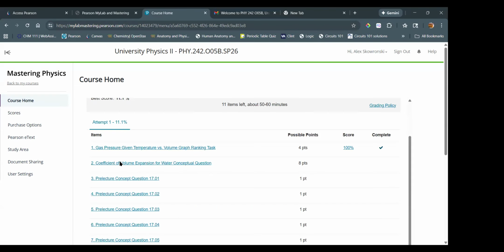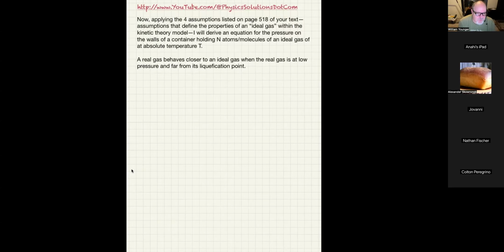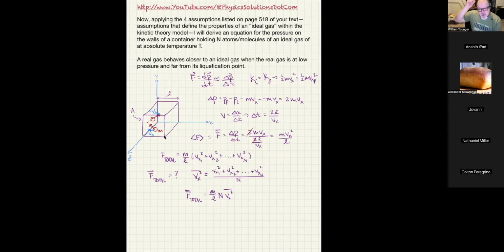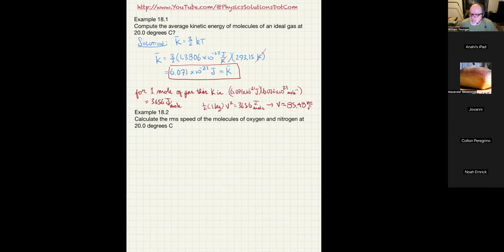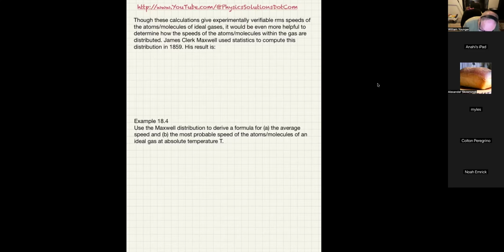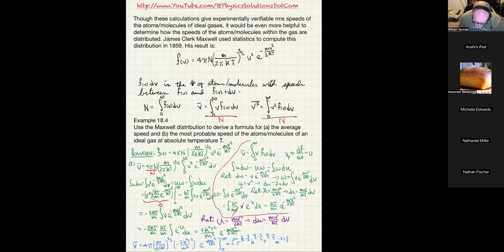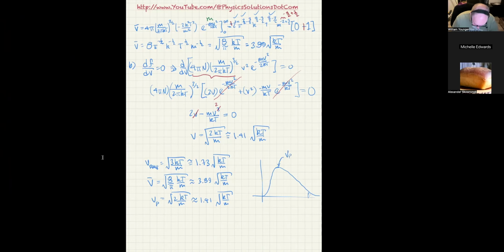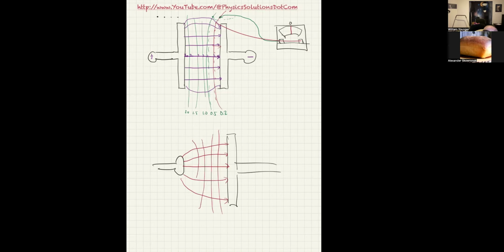Ideal Gas In Terms of N, Kinetic Theory, and the Maxwell Distribution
PHY242O05B 01202026

NOTE: I ACCIDENTALLY USED 16u and 14u instead of 32u and 28u for the mass of the O2 and N2 molecules.